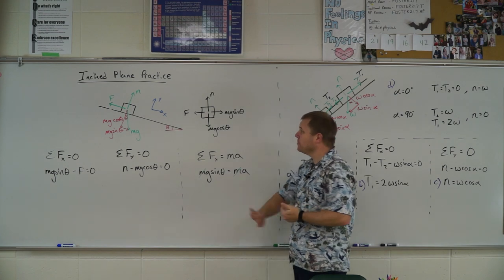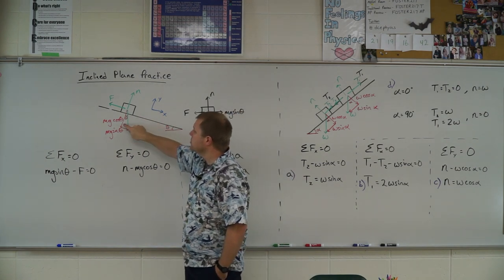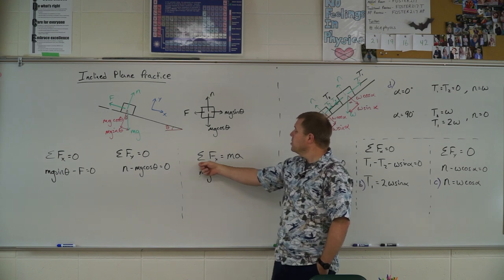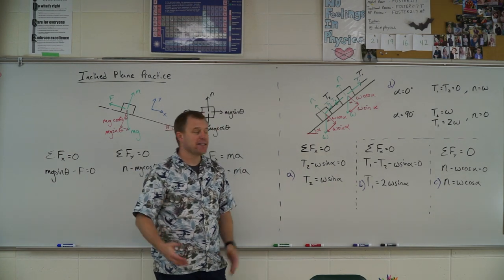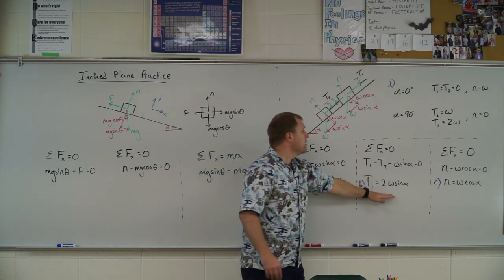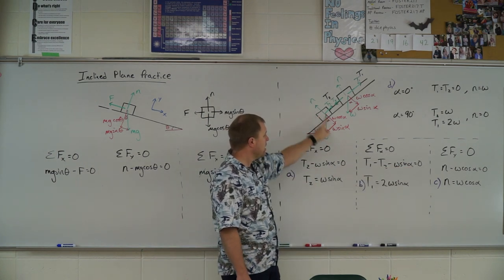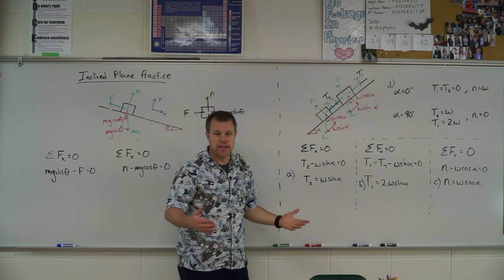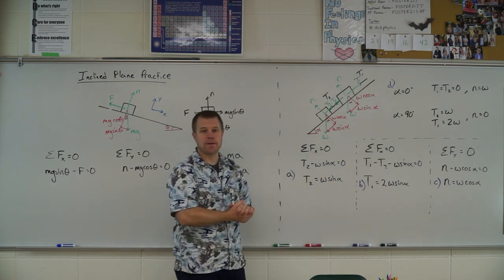inclined plane practice